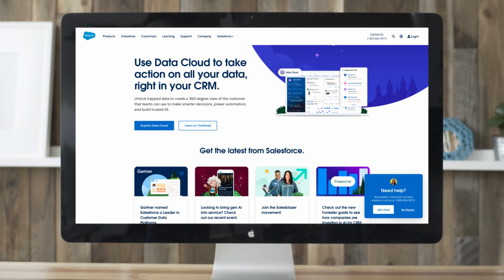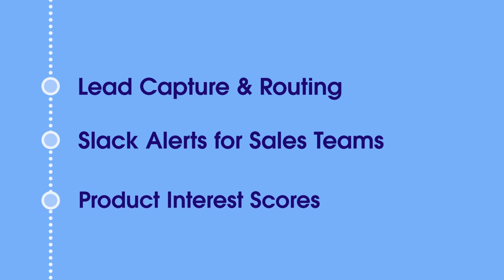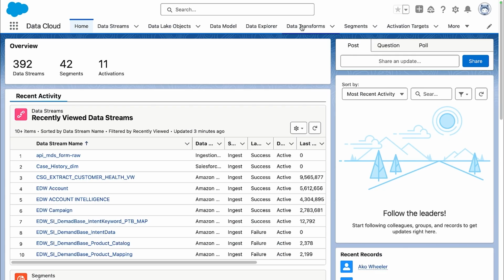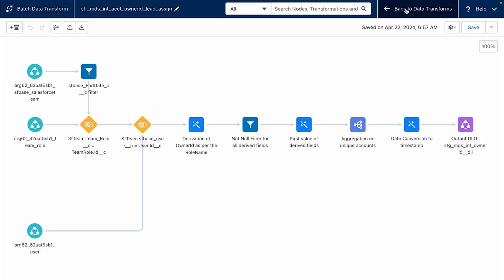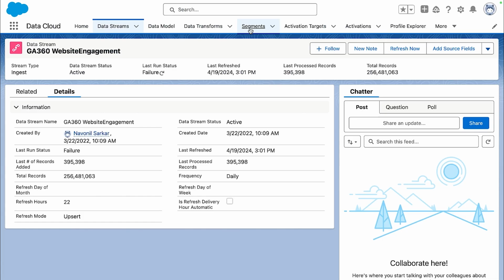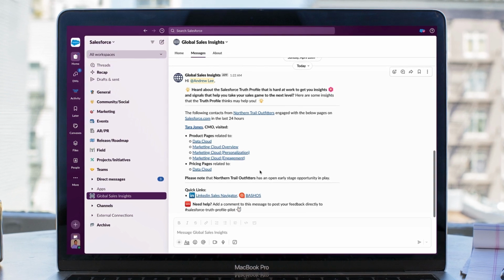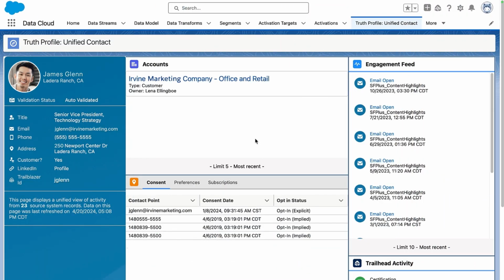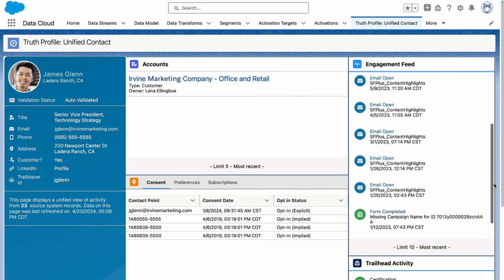How Salesforce Uses Salesforce to Increase Speed to Lead - Data Cloud Double Click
In this 4 minute demo, you'll learn how we at Salesforce use Salesforce Data Cloud to power lead capture and routing, Slack alerts, and product interest scores to help our sales teams increase speed to lead and close deals faster.

About Salesforce: Salesforce is the #1 AI CRM, helping companies connect with customers in a whole new way. Our product portfolio, Einstein 1, brings #1 CRM apps together with trusted AI and data on one integrated platform so companies can grow relationships, productivity, and their bottom line – all at the same time in our new era of artificial intelligence.

Salesforce is proud to be the market leader, but we’re even more proud to lead in philanthropy, innovation and culture. Guided by core values of trust, customer success, innovation, equality and sustainability, Salesforce is more than a business — we’re a platform for change.